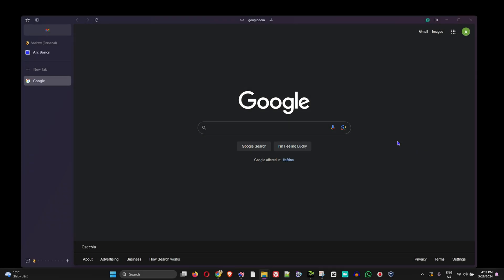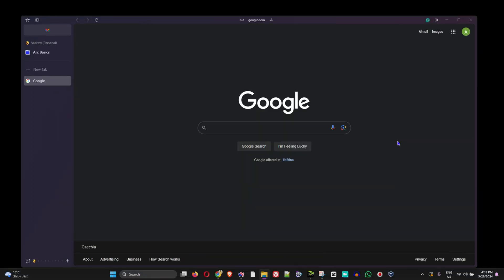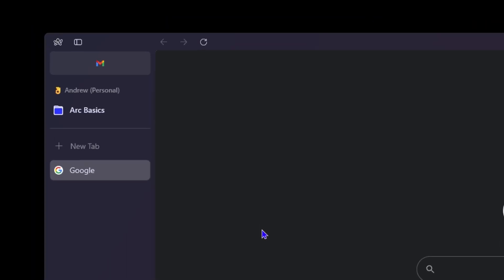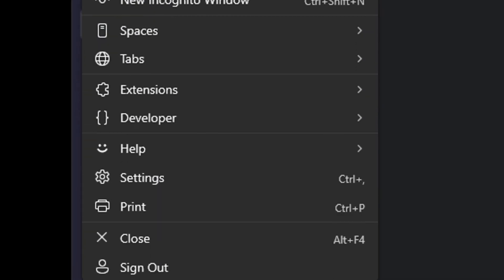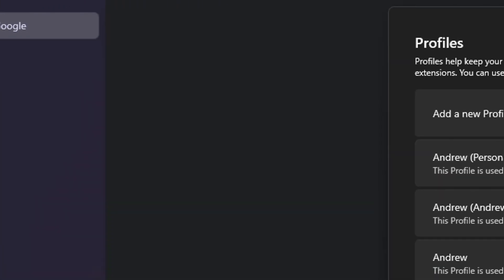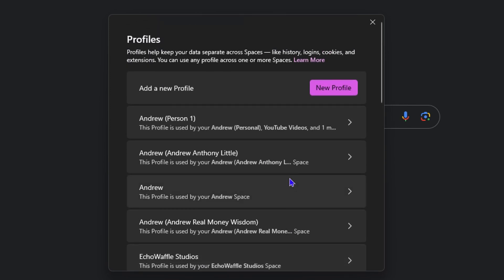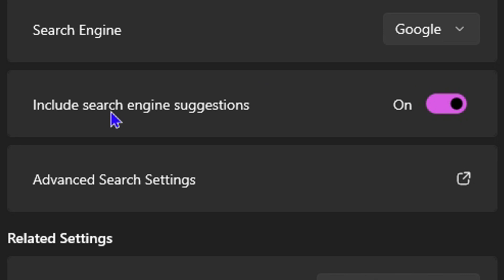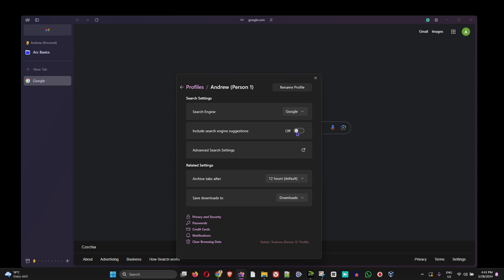How to Turn Off Include Search Engine Suggestion on Arc Browser on Windows 11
In this tutorial, I show you How to Turn Off Include Search Engine Suggestion on Arc Browser on Windows 11.